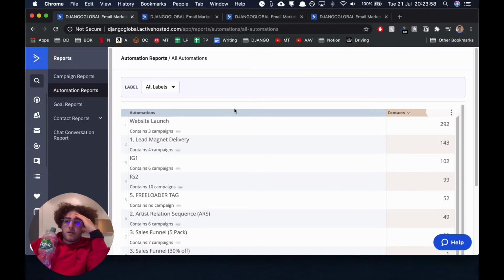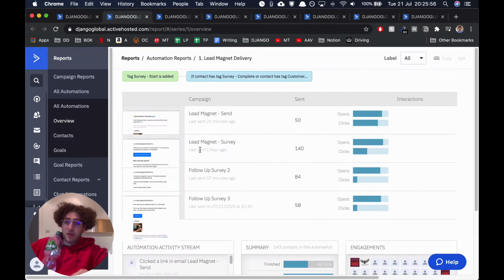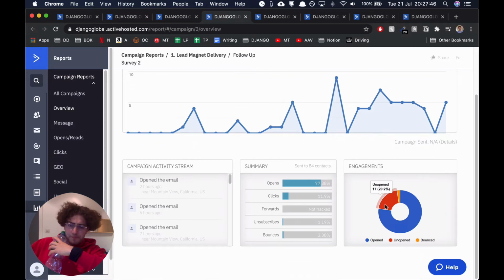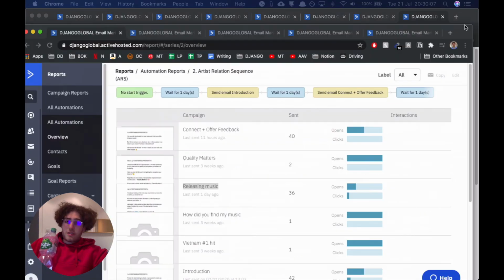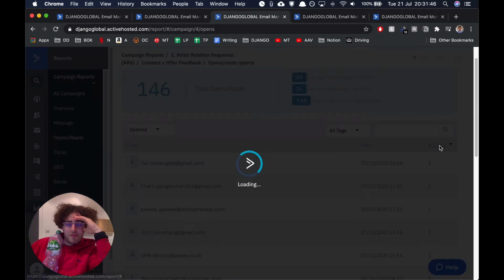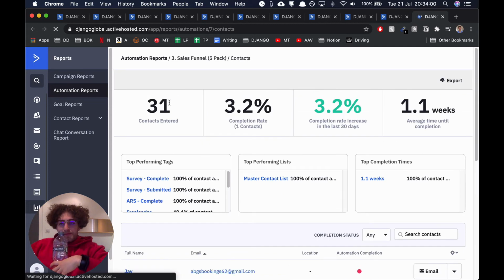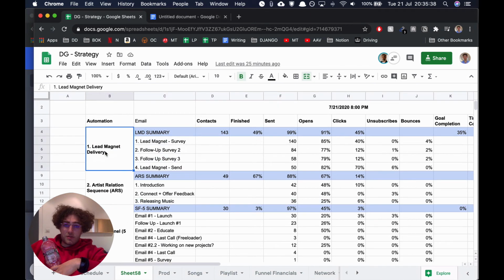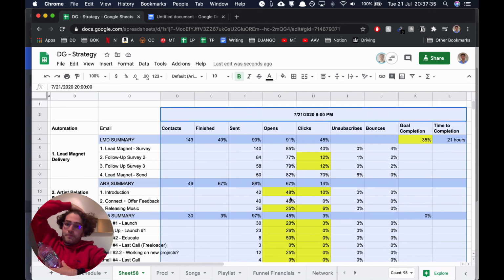Tracking Automations in Active Campaign - #25